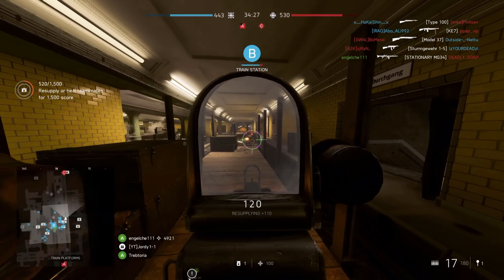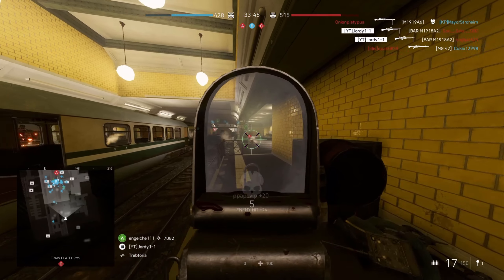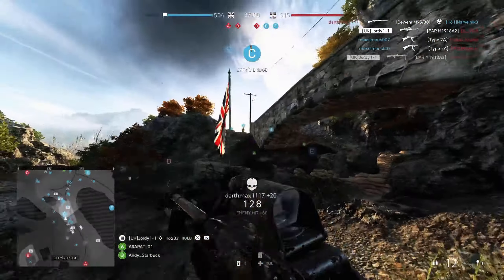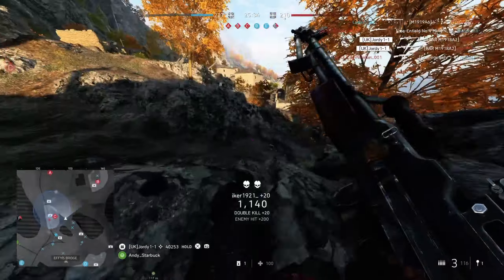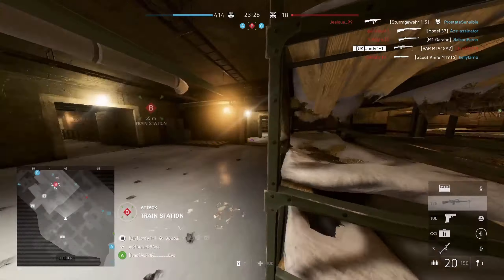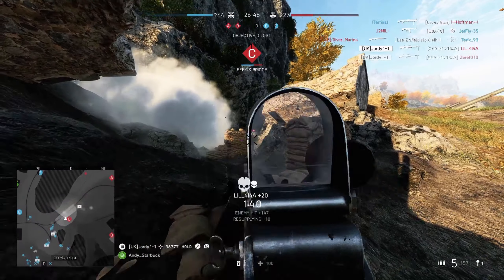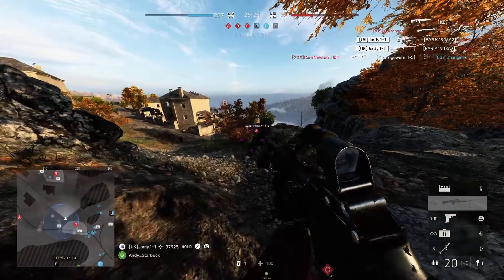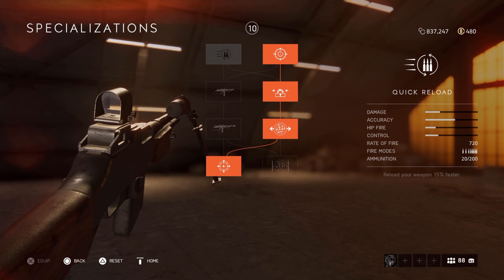Shredding Enemies With An Underrated Weapon - Battlefield 5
What do you think of the BAR in BF5? Is it as good as the BAR in BF1 or is it worse? It is an overpowered support gun? Let me know your opinion.

Detailed Description:

Over the past couple of days I thought that I would re-visit a gun in Battlefield 5 that nobody uses as I saw Maxiq using it also. I guess you could say that it is Underrated and not used by many. That gun or weapon of course is the BAR M1918A2 also know just as the 'BAR'.

After gathering clips with it over the past couple of days, I thought that I would discuss the BAR M1918 in Battlefield to see if it was the Best Support Gun or one of the Best Support Guns in BF5. After re-watching the clips and discussing certain things in the video and doing a BAR review, I believe the BAR in BF5 is most likely not the Best Support Weapon in BF5 as the FG-42 is generally a more easier to use weapon in Battlefield 5. So maybe I would have to do a video on the FG-42, to see what would be the best gun for the support class.

Let me know what you think of the bar in bf5 and whether you enjoy using it. I am curious to see other people's opinions as I don't see many people using the bar in bfv.

All Battlefield 5 gameplay on this channel is played on a Playstation 5 and using their in-console recording feature.

Monitor: 27 inch ASUS VS278H LED
Controller: Standard DualSense Controller
PS5: Standard PS5

Enjoy the video! - Jordy